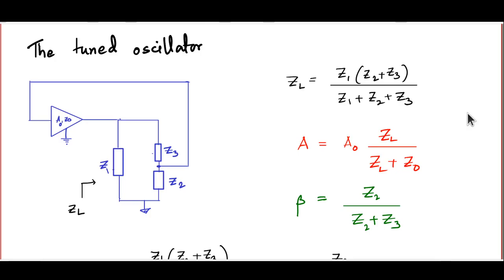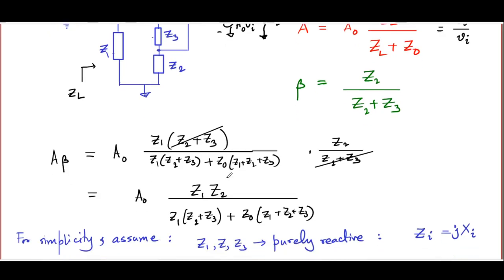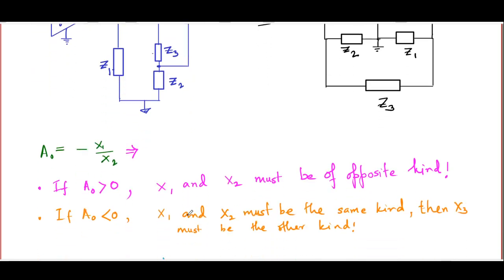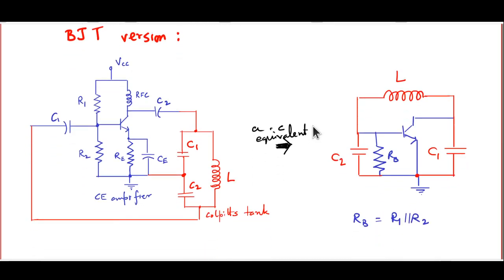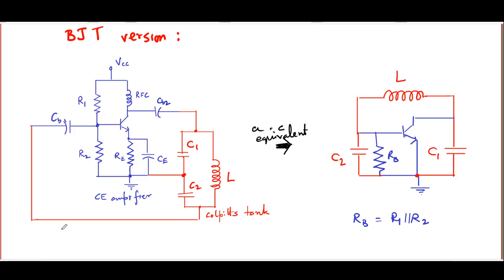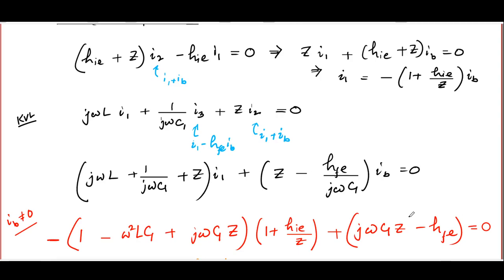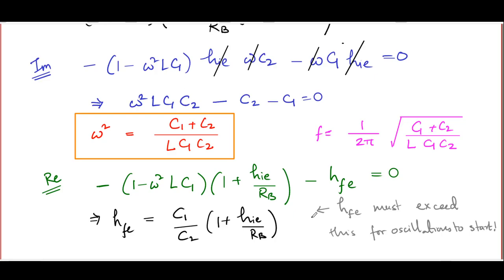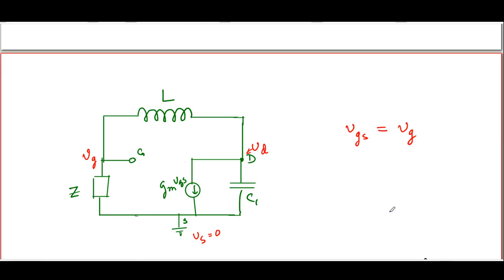Lecture 24 - PH3104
Tuned oscillators - general theory. Examples : Hartley, Colpitts and Clapp oscillator.  Details of Colpitts oscillator circuits based on BJT and JFET amplifiers.